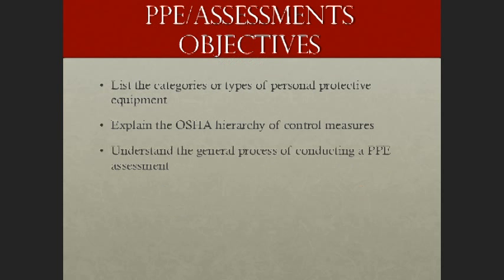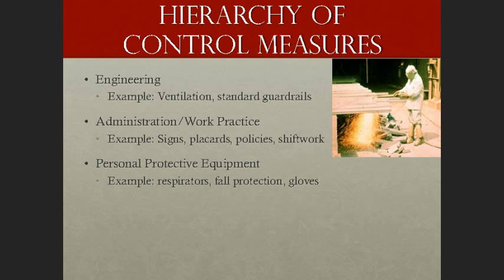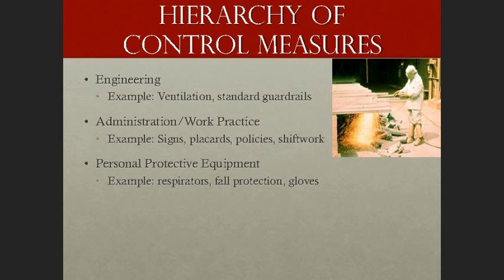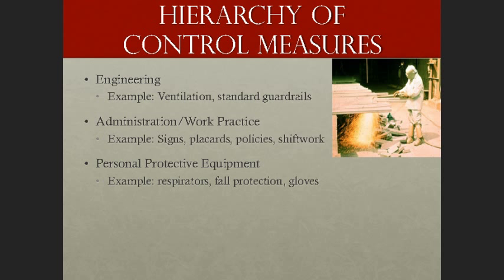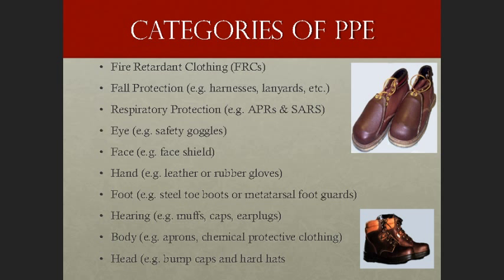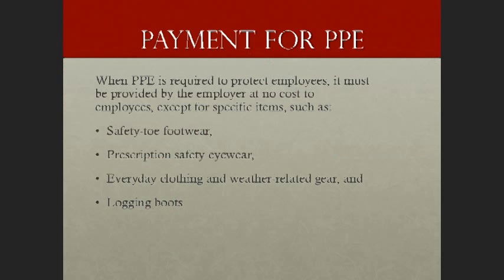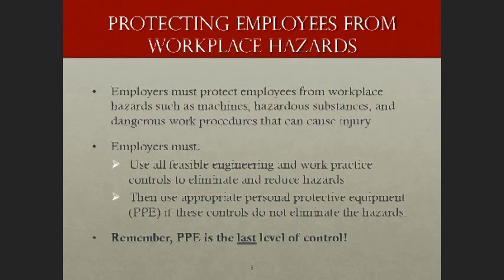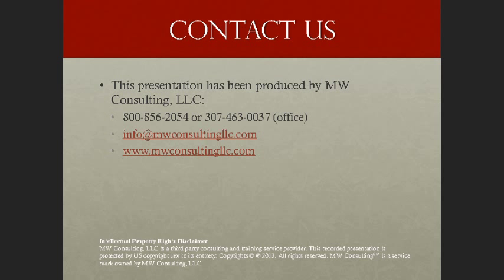Personal Protective Equipment (PPE) & Hazard Assessments (Part I). By Markus Wesaw®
The first part of three in a series, this video presentation provides insight into Personal Protective Equipment (PPE) and the Hazard Assessment process in terms of occupational health and safety.